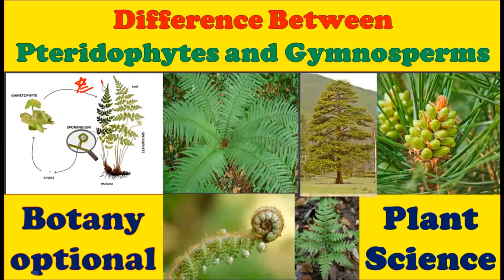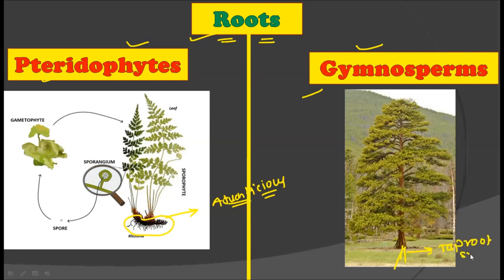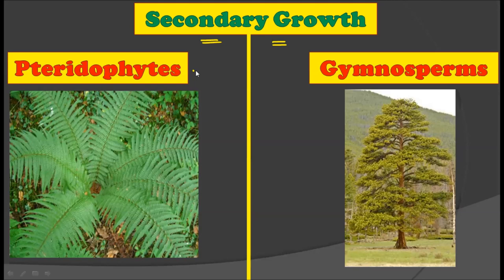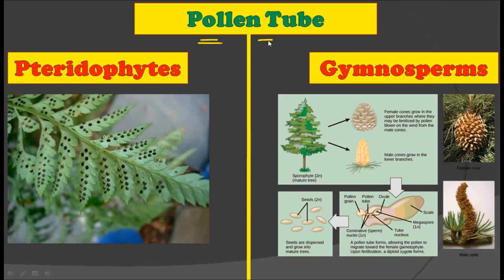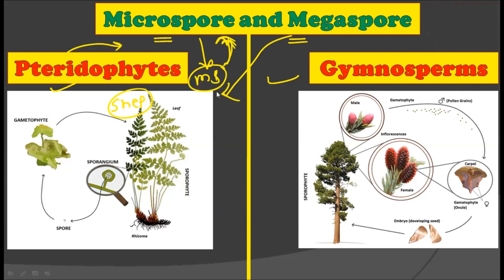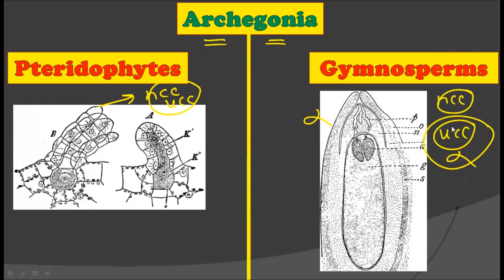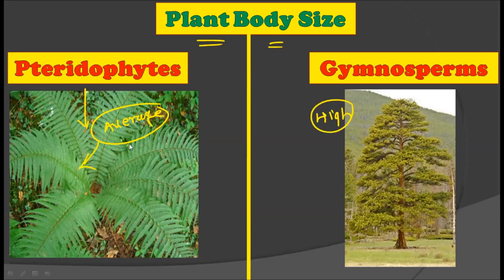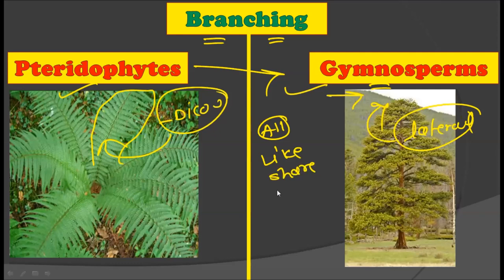Gymnosperms and Pteridophytes: Difference Between Gymnosperms and Pteridophytes: Seed v/s Non Seed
Gymnosperms and Pteridophytes are two distinct groups in plant kingdom. They both shows some similarities as well as dissimilarities. In this video we have listed the difference between pteridophytes and gymnosperms.

NEET (Biology) Examination

11th and 12th Biology Syllabus Subject Examinations.

Phanerogams Chapter of ICFRE Scientist B Botany Syllabus - Pteridophytes and Gymnosperms difference

Core course Economic Botany Delhi University (DU) – Phanerogams – Gymnosperms and Pteridophytes

Banaras Hindu University (BHU) - B.Sc. Environmental studies – Pteridophytes and gymnosperms

Lucknow University – Botany Syllabus – Pteridophytes and Gymnosperms

Tybsc Mumbai University – Pteridophytes and Angiosperms

_____________Thanking You______________